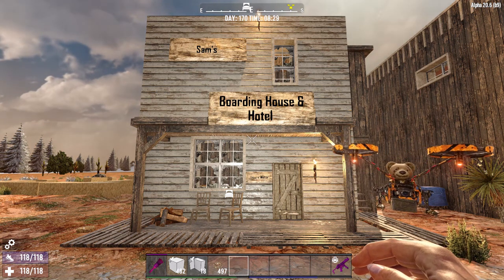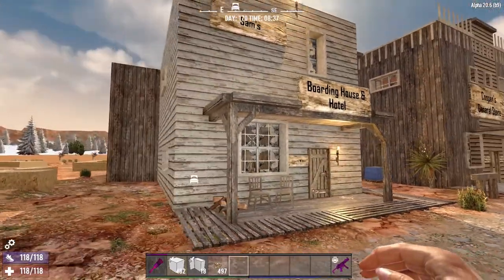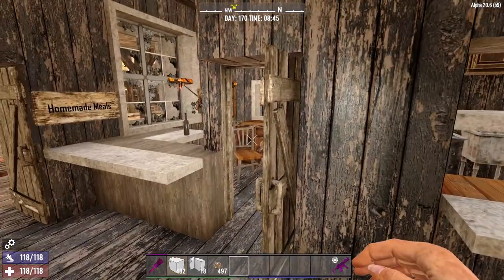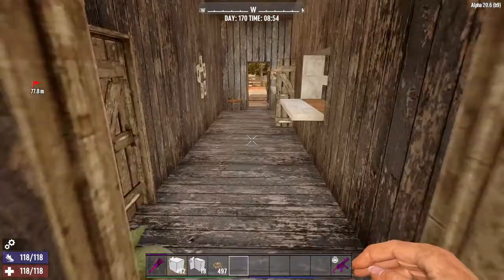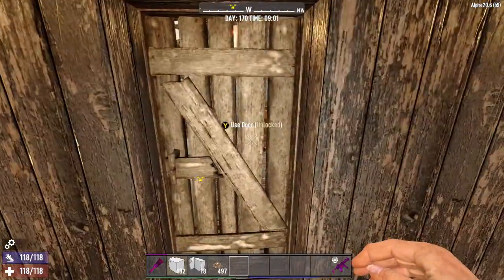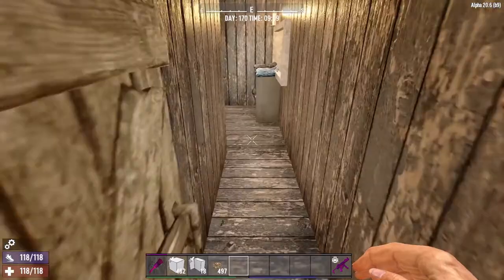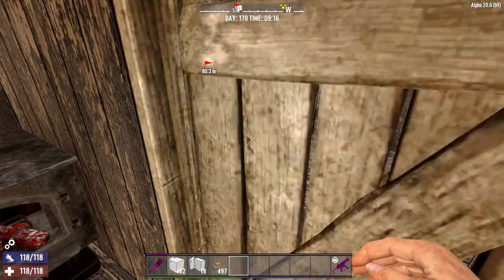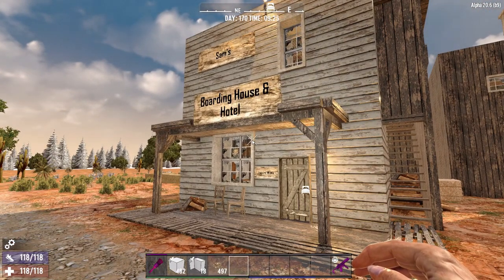Sam's Hotel/Boarding House | Oh and Rosey Has Words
Hi Everyone.
Welcome to Sam' Hotel/Boarding House, my latest build for my western theme park series. Build in 7d2d.  Opinions, questions, or suggestions, please leave them in the "comments" section below. Thanks everyone, for your likes, subscribes & notifications, and for spending time with us.

Credits
   7d2d  - The Fun Pimps(The Developers)